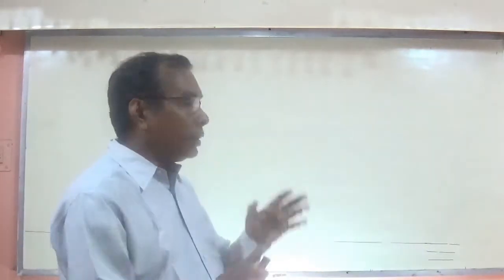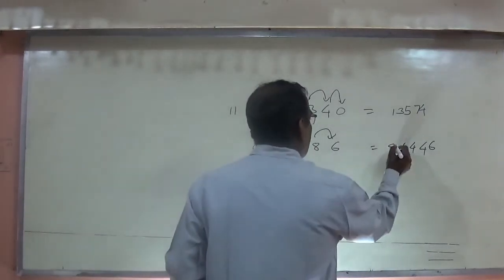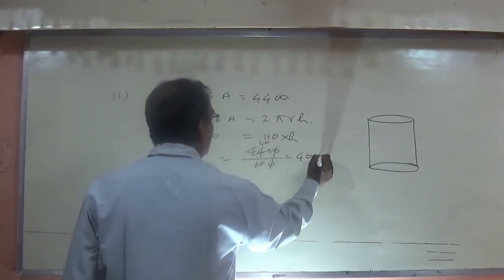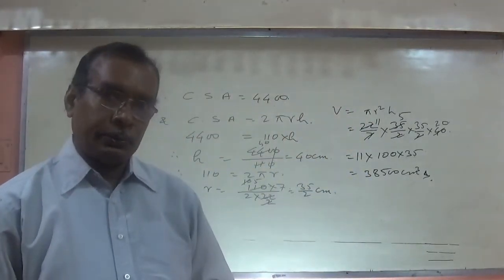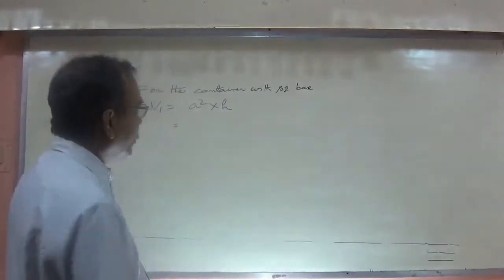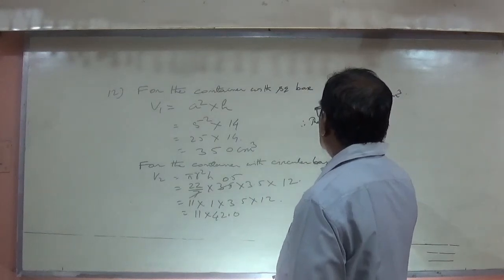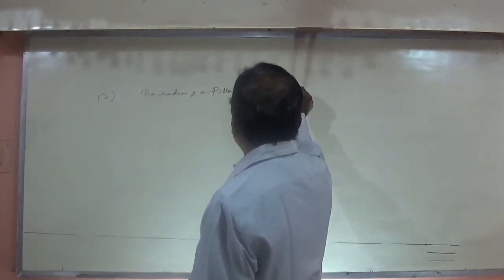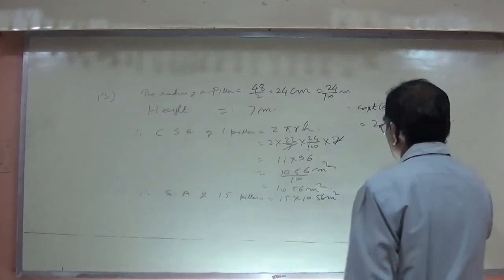VOLUME AND SURFACE AREA 5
Explanation of multiplication tricks with '11' and few solutions of problems from volume and surface area